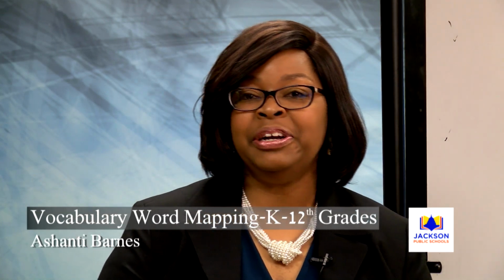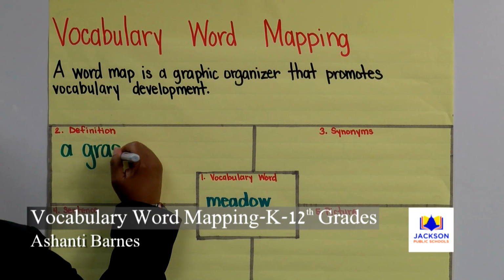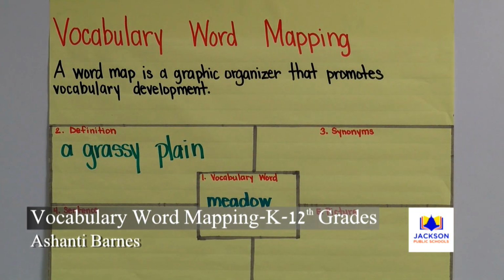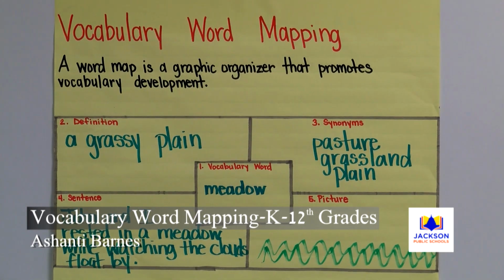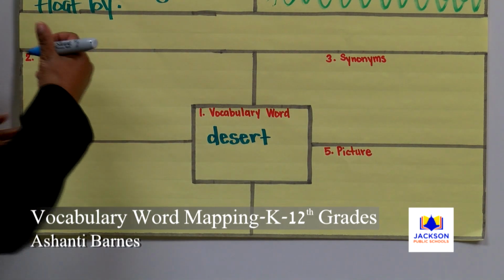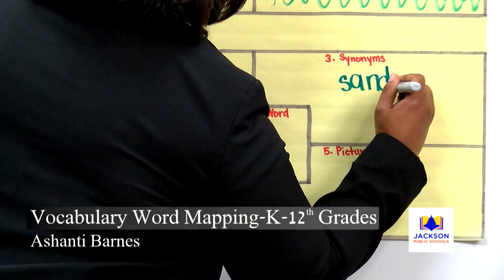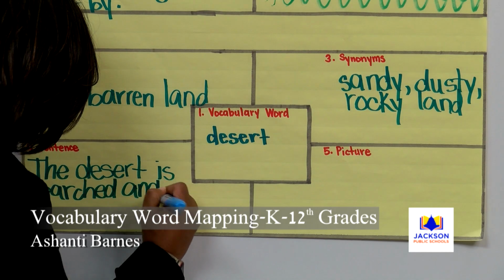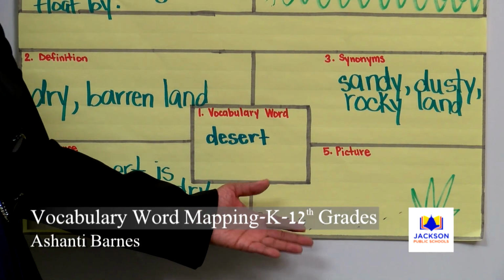Lesson 13, Vocabulary Word Mapping-K-12 Grades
Vocabulary Word Mapping K12 Grades, Ashanti Barnes, Early Childhood Curriculum Lead.